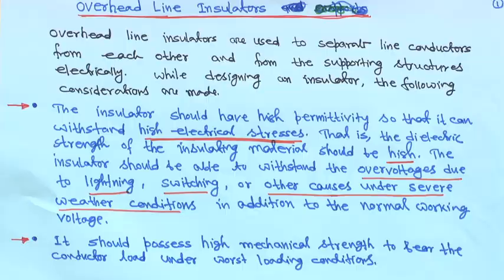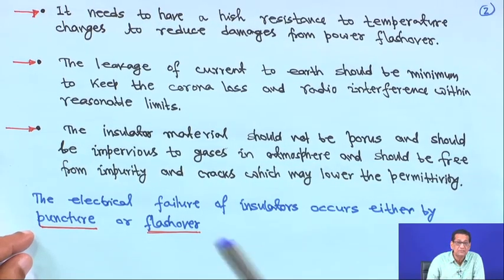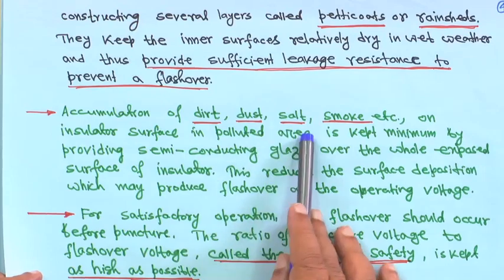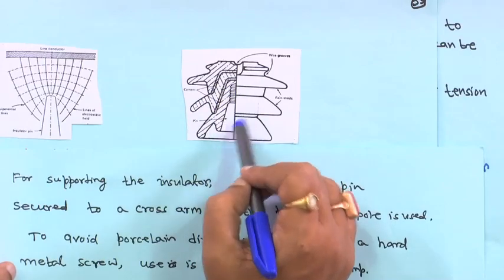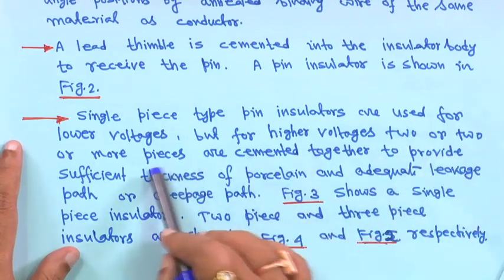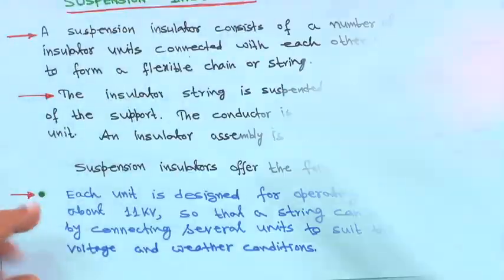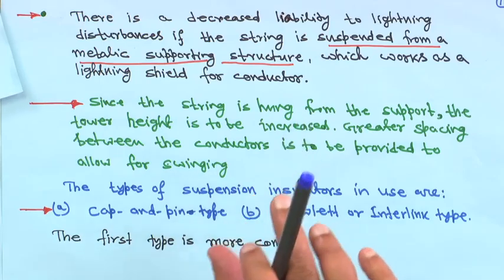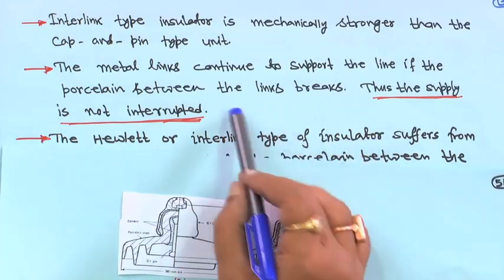Lecture 1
To access the translated content:
1. The translated content of this course is available in regional languages.
 2. Regional language subtitles available for this course
 To watch the subtitles in regional languages:
 1. Click on the lecture under Course Details.
 2. Play the video.
 3. Now click on the Settings icon and a list of features will display
 4. From that select the option Subtitles/CC.
 5. Now select the Language from the available languages to read the subtitle in the regional language.